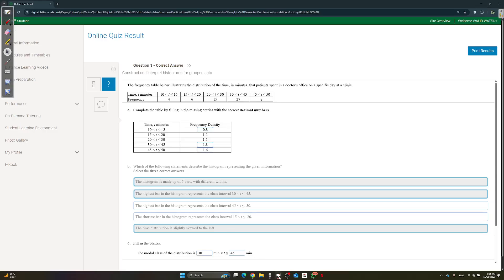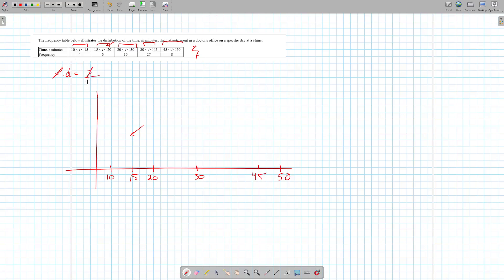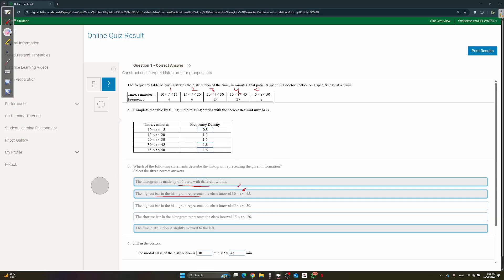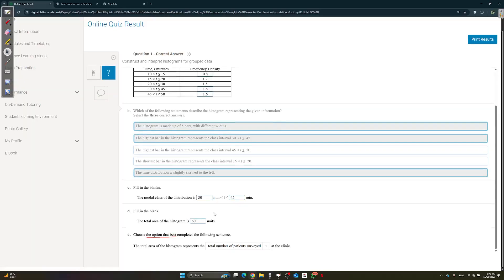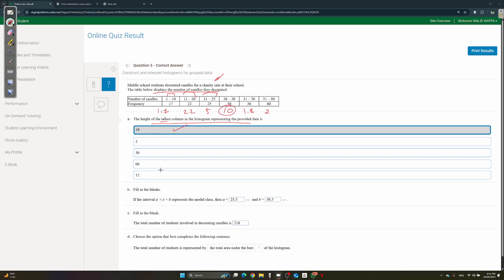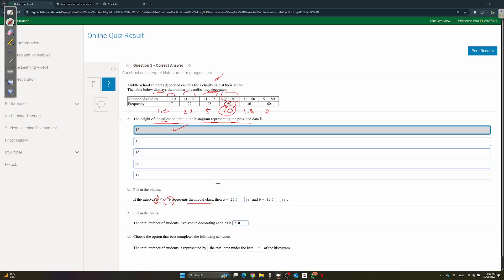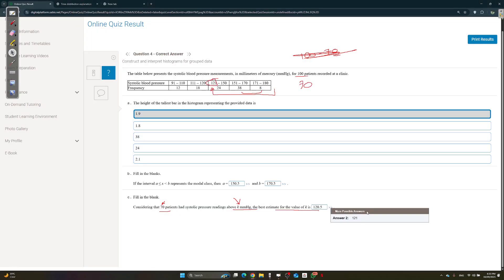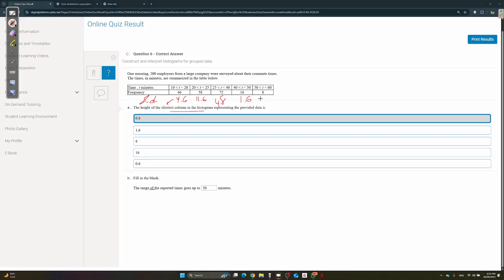G12S T1W4 AS Stats CA